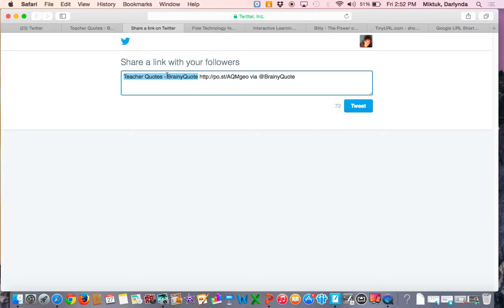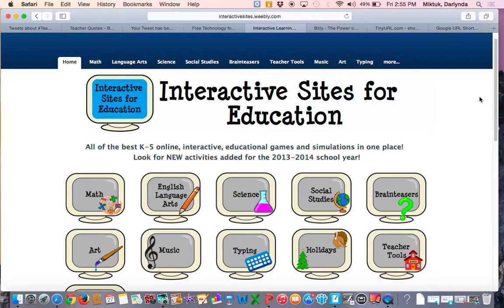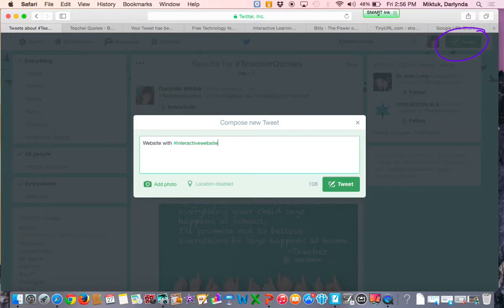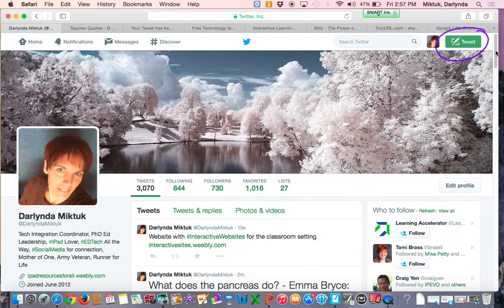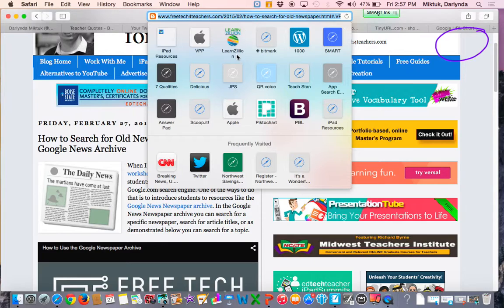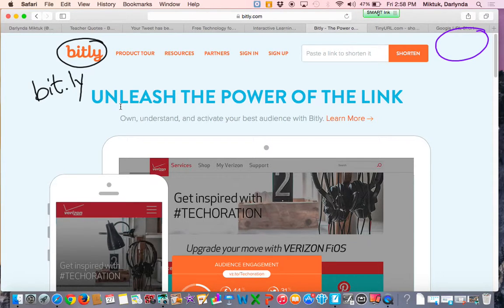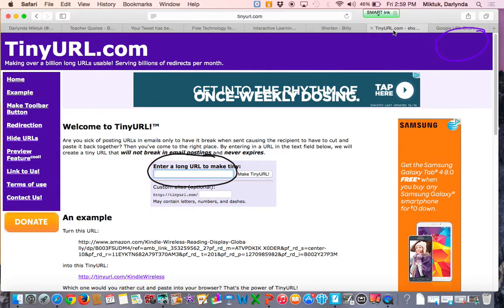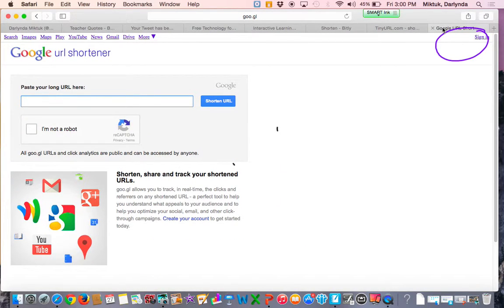Compose a Tweet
This video is part of an online Twitter course and explains how to compose a tweet.